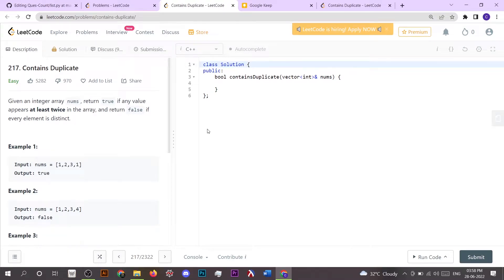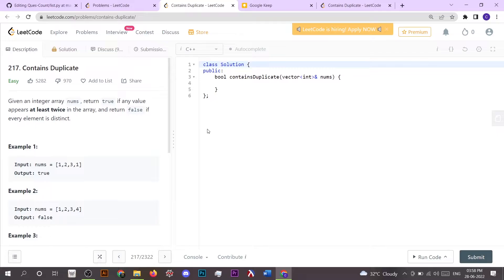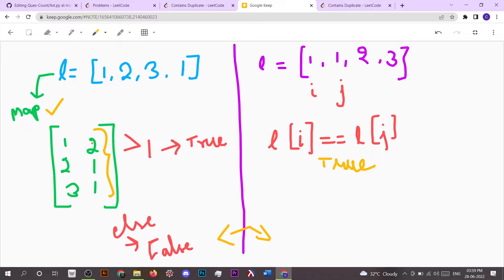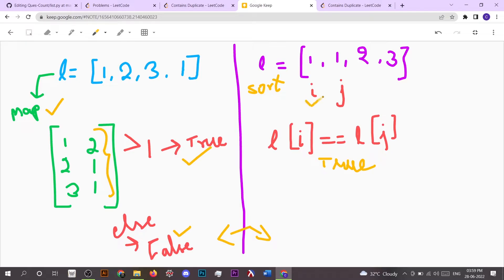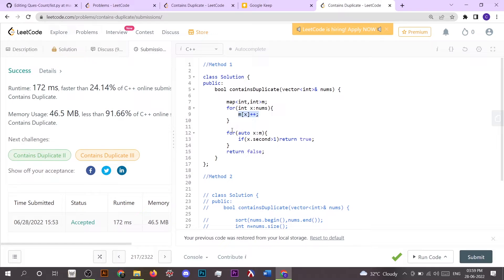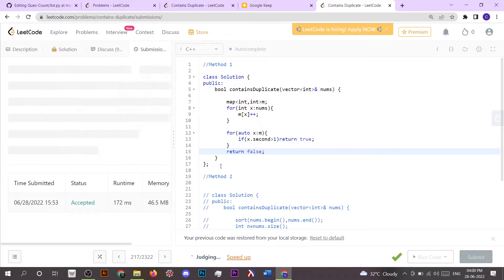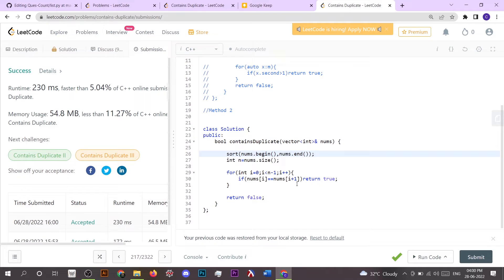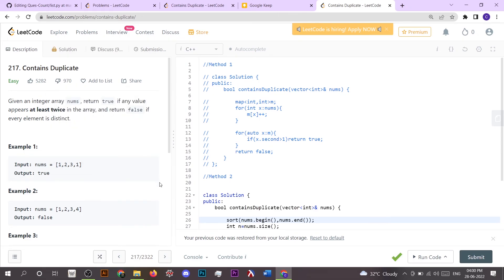Contains Duplicate C++ || Leetcode Problem Number 217 in CPP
In this video I try my best to explain and solve a problem of leetcode.
Leetcode Question Problem Number 217

Zlozie Code